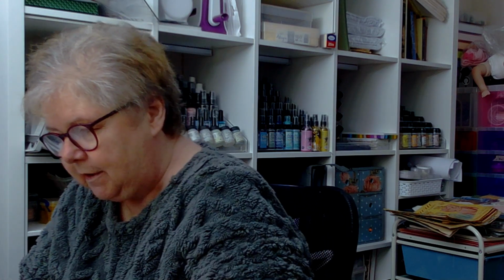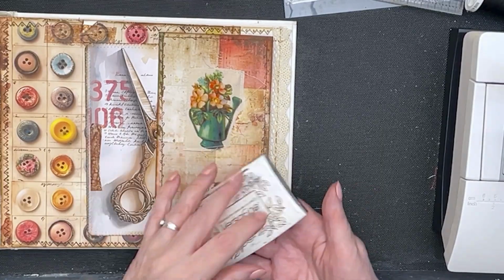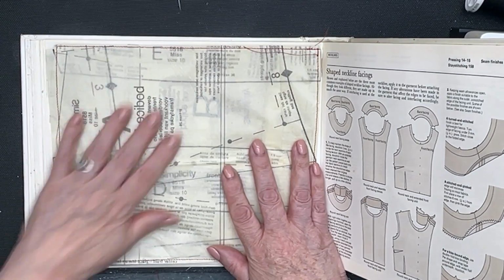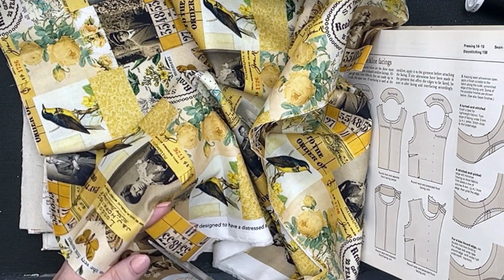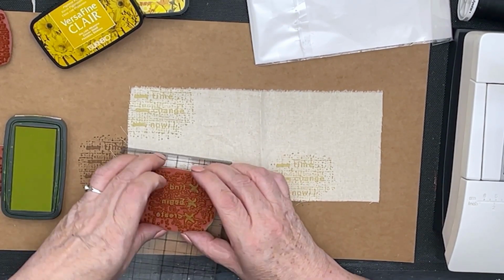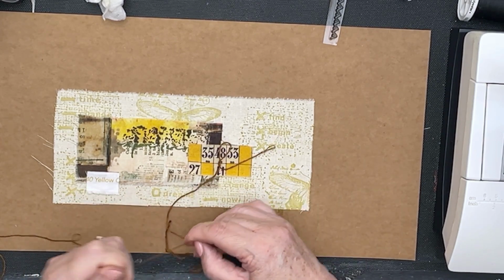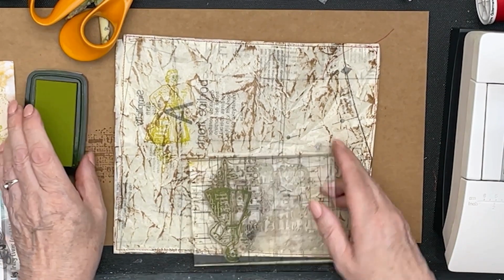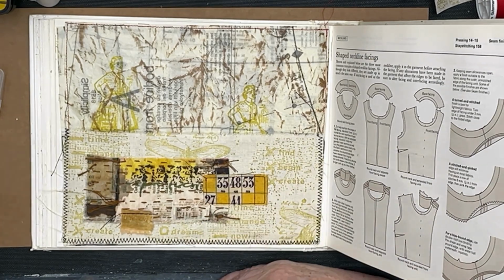Second Steps - Vintage Sewing Journal